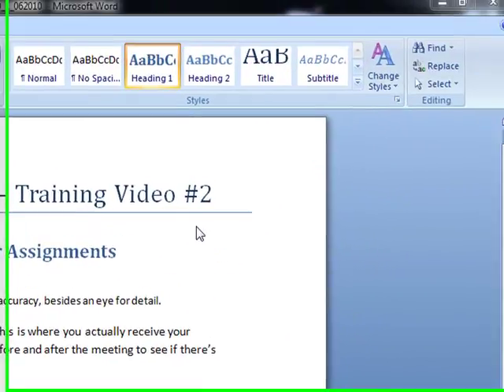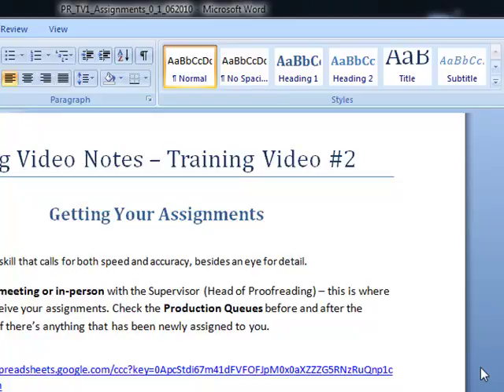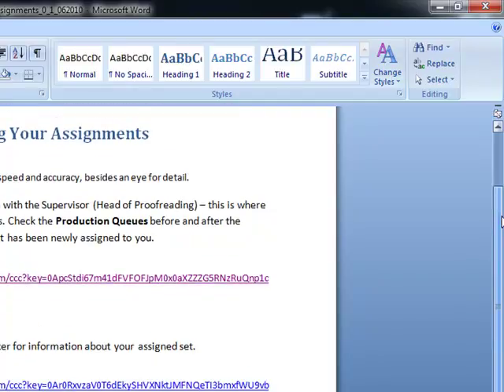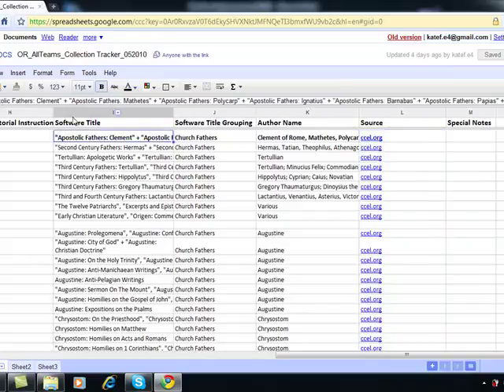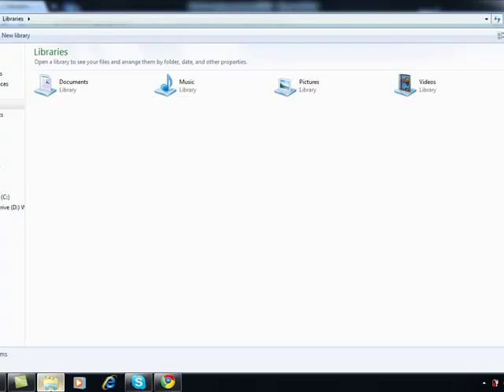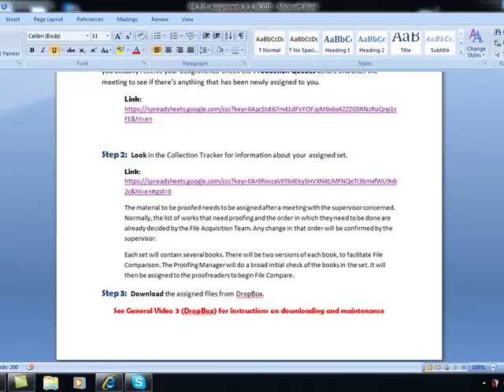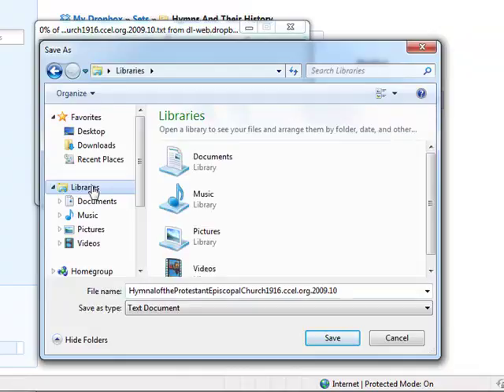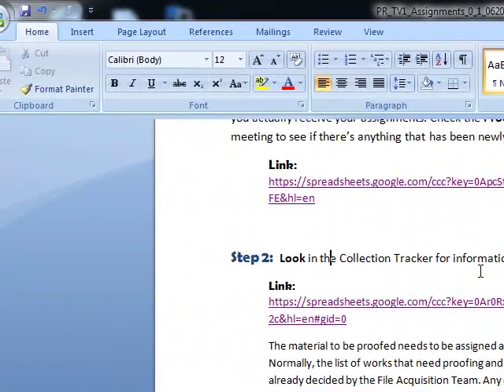PR_TV2_Assignments_01_082010.mp4